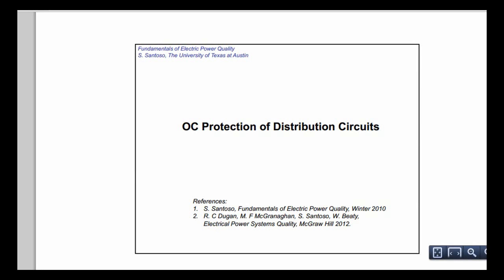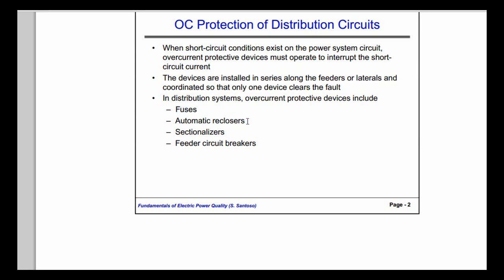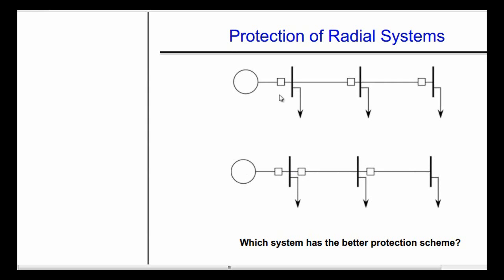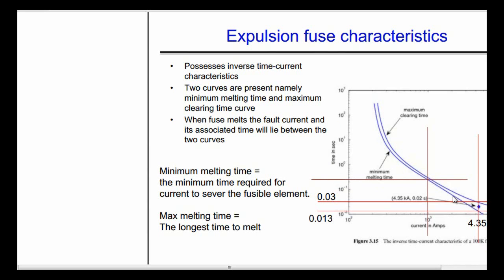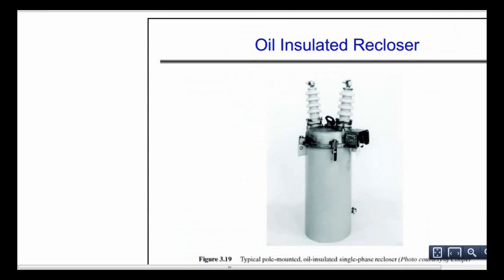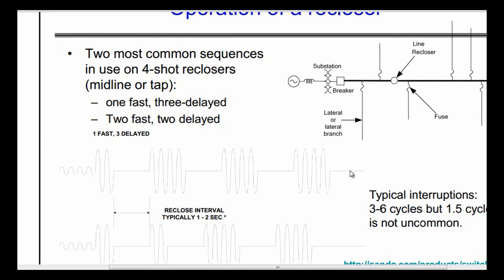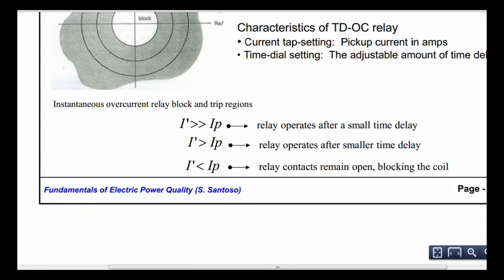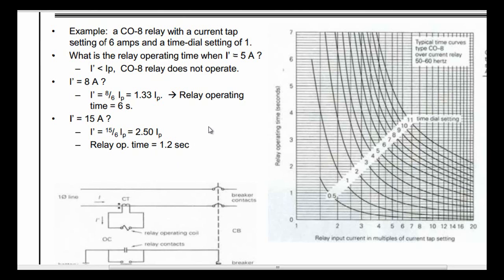Lec11 overcurrent protection in distribution system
This lecture is an introduction to over current protection in distribution system.